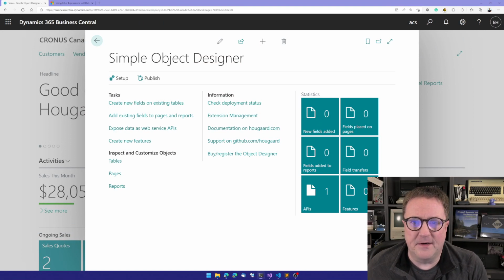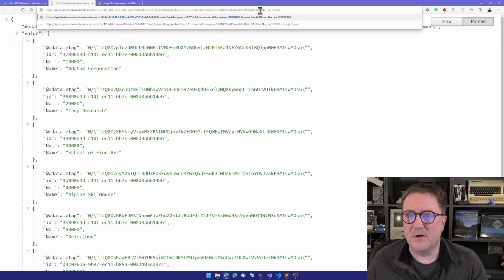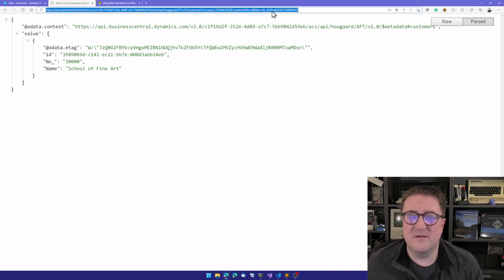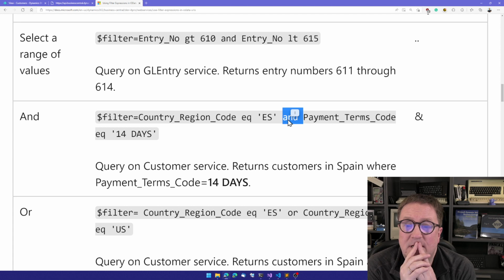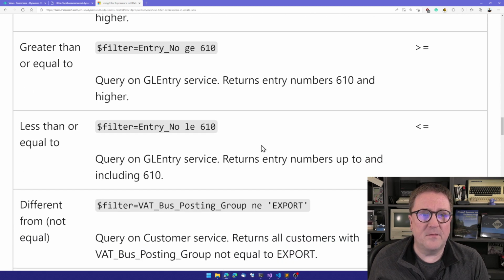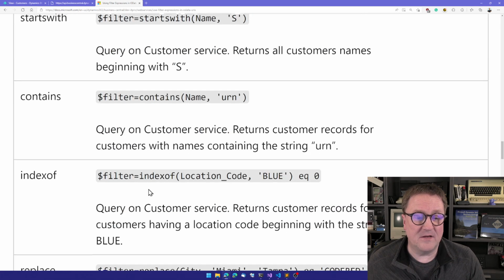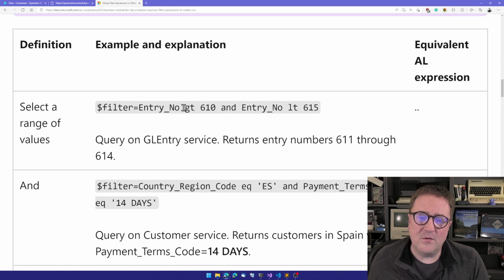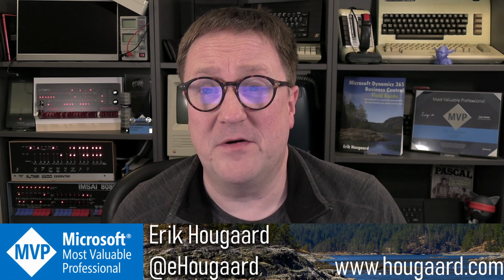Be smart about Business Central OData, $filter like a Pro!